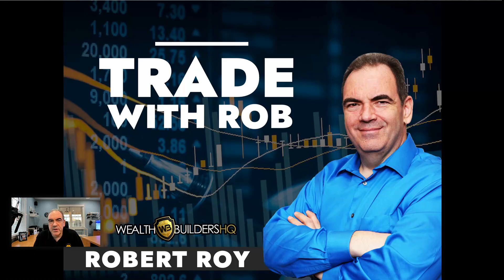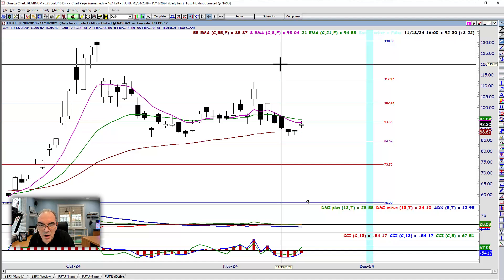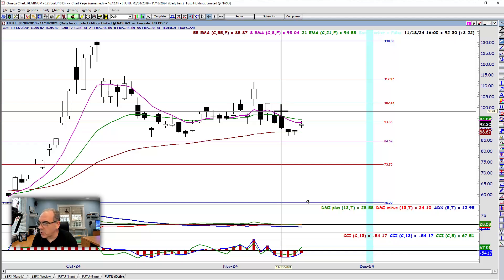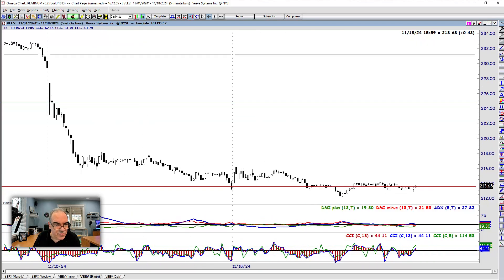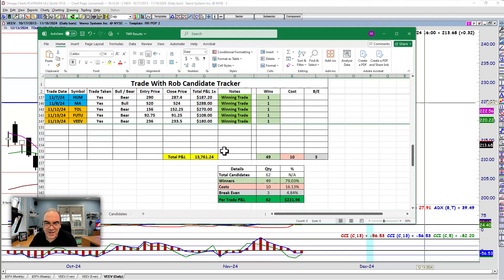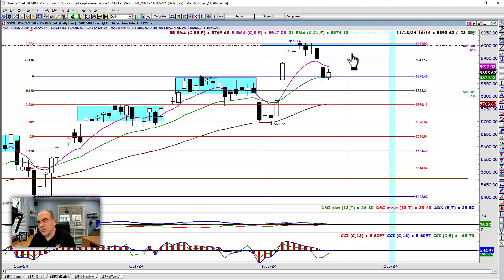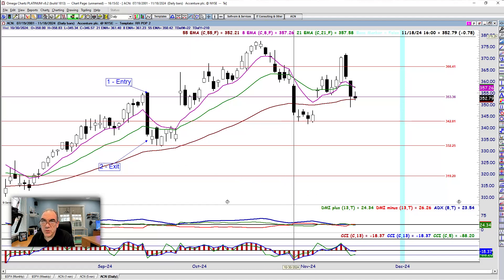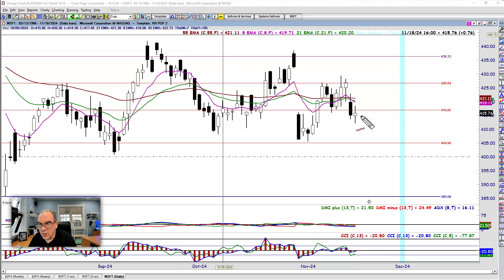Watching ACH, MSFT, VEEV.... Here's Why